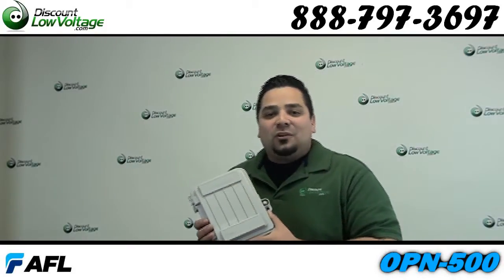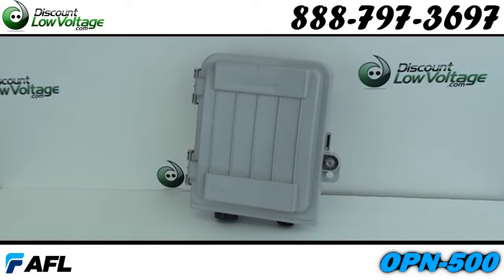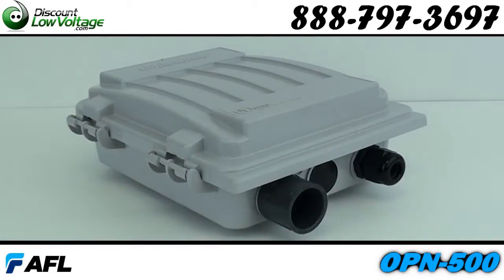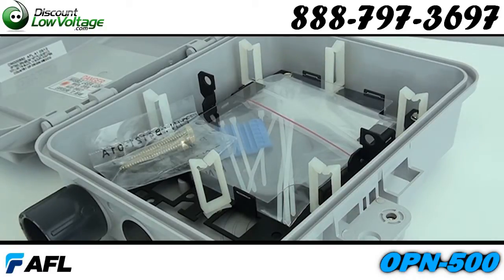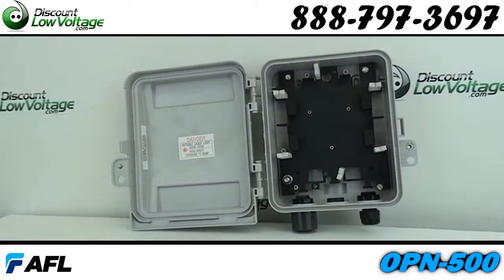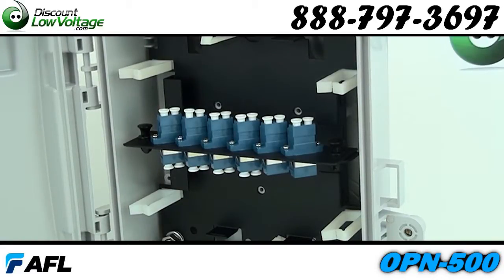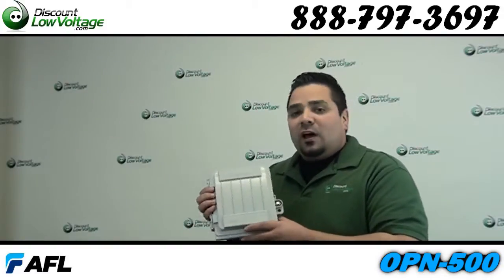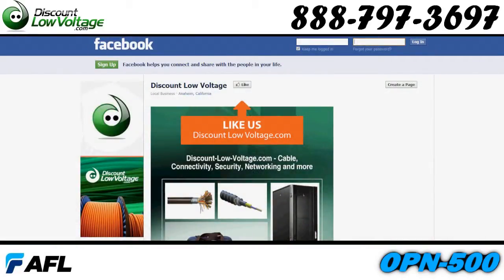Fiber Optic Outdoor Demarcation Box | Fiber Enclosure | AFL OPN-500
The AFL Telecommunications outdoor demarcation (outdoor demarc) enclosure accepts fiber coupler panels sold at Discount-Low-Voltage.com (all except Corning). This outdoor fiber enclosure accepts 1 coupler panel, capable of holding 12 strands of fiber (using 6 port duplex fiber panel).
Detailed pictures available at Discount-Low-Voltage.com (click link above)